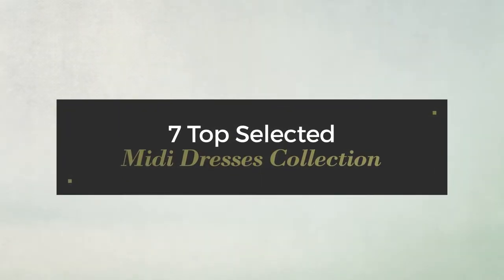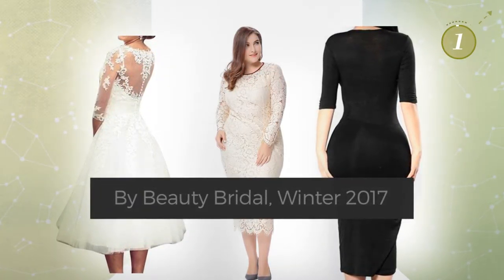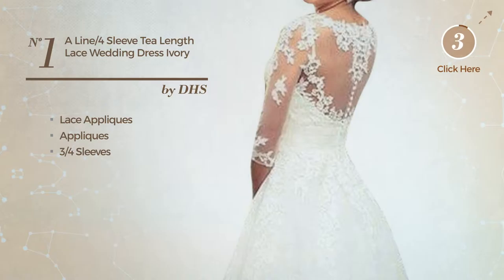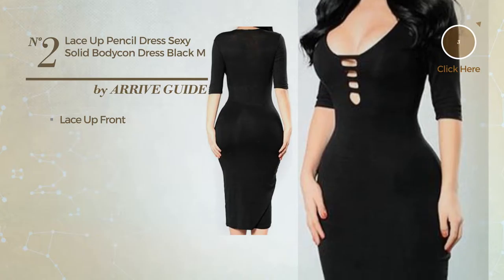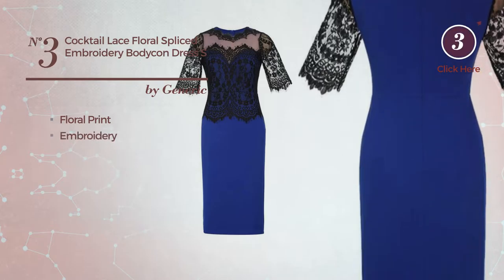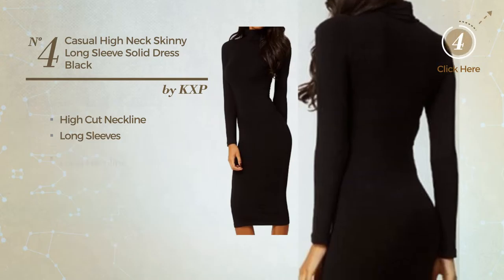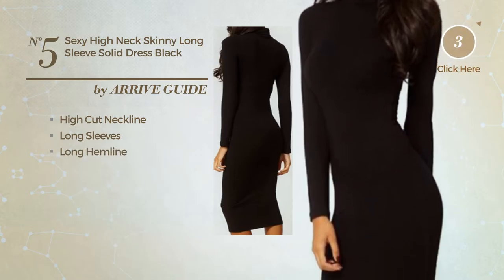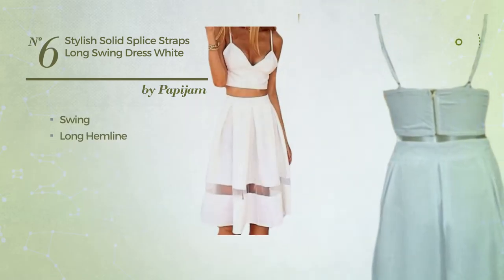7 Top Selected Midi Dresses Collection By Beauty Bridal, Winter 2017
7 Top Selected Midi Dresses Collection By Beauty Bridal, Winter 2017

Shop for Midi Dresses Collection By Beauty Bridal, Winter 2017
H.S.D Women's A Line 3/4 Sleeve Tea Length Lace Wedding Dress Ivory 14 Line 3/4 Sleeve Tea Length Lace Wedding Dress Ivory 14

ARRIVE GUIDE Womens Lace Up Pencil Dress Sexy Solid Bodycon Dress Black M Womens Lace Up Pencil Dress Sexy Solid Bodycon Dress Black M

Generic Womens Cocktail Lace Floral Spliced Embroidery Bodycon Dress Blue2 S Cocktail Lace Floral Spliced Embroidery Bodycon Dress Blue2 S

KXP Womens Casual High Neck Skinny Long Sleeve Solid Dress Black XXS High Neck Skinny Long Sleeve Solid Dress Black XXS

ARRIVE GUIDE Womens Sexy High Neck Skinny Long Sleeve Solid Dress Black XS Womens Sexy High Neck Skinny Long Sleeve Solid Dress Black XS

Papijam Womens Stylish Solid Splice Straps Long Swing Dress white XXS Stylish Solid Splice Straps Long Swing Dress white XXS

Women's Lace Wedding Dress Full Sleeve Formal Party Midi Dress L Ivory Wedding Dress Full Sleeve Formal Party Midi Dress L Ivory

Try also